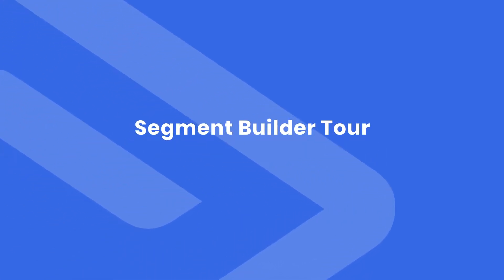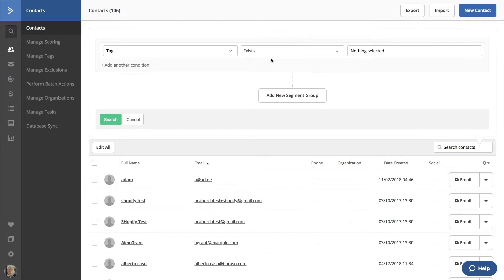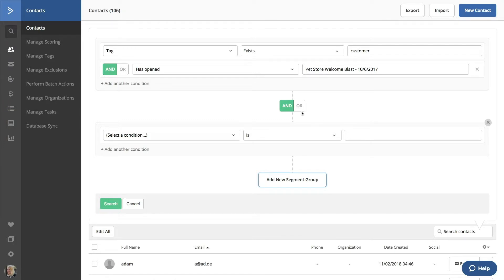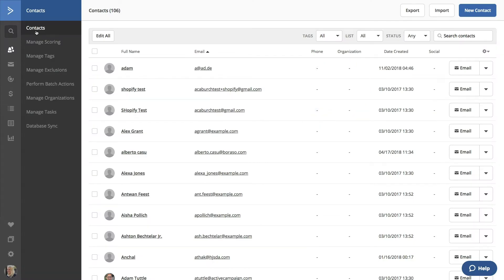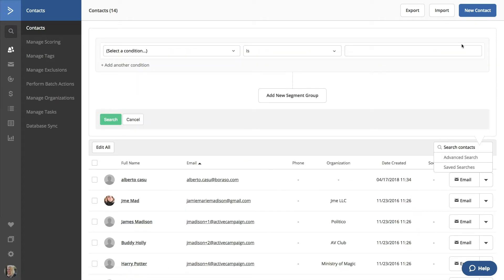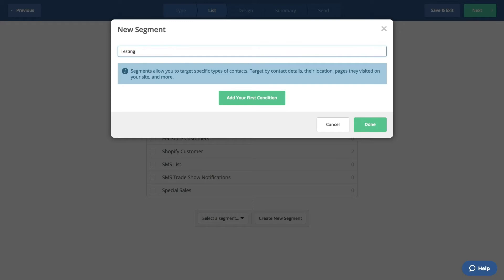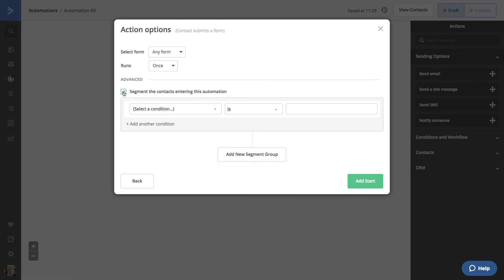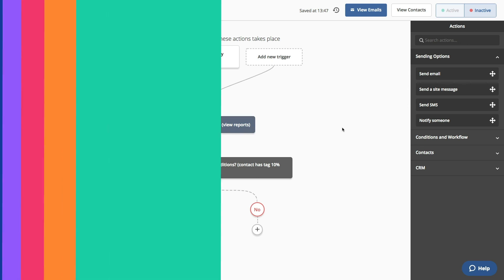Segment Builder Tour (5 of 6)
The ActiveCampaign Segment Builder can be found throughout the platform - so let’s learn how to use it! This video is an in-depth tour of the Segment Builder, explaining how to define the right categories, conditions, and more.